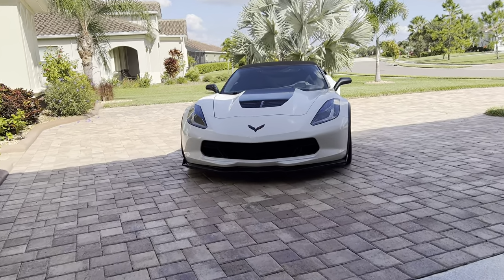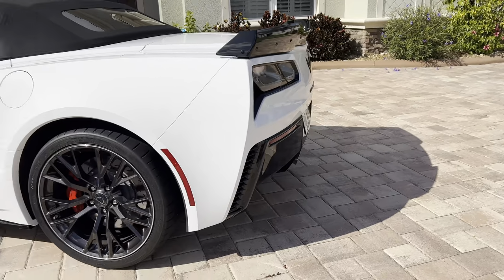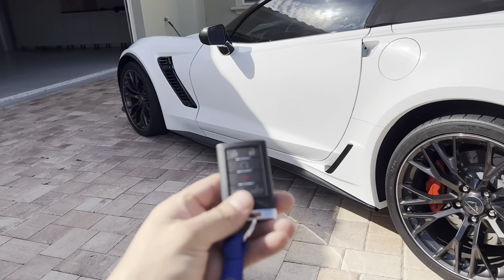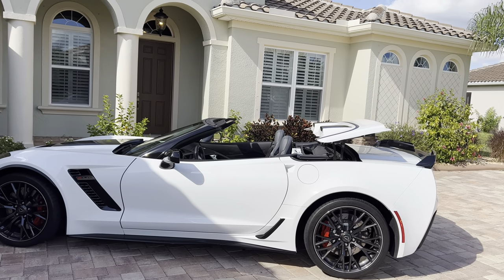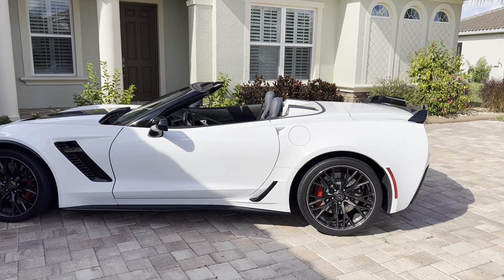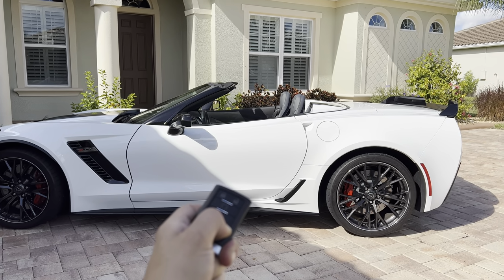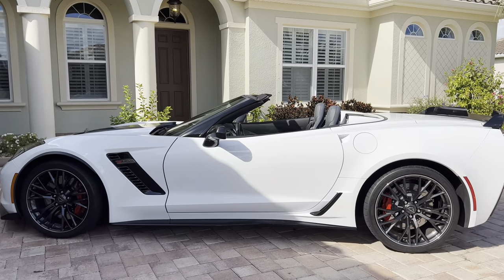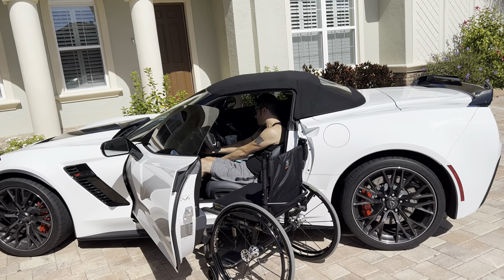C7 Corvette Z06 Remote Control Drop Top & Cold Start!!!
Just showing the top going down with the remote control key fob and a quick cold start and rev!

Yes the top goes down while driving also!